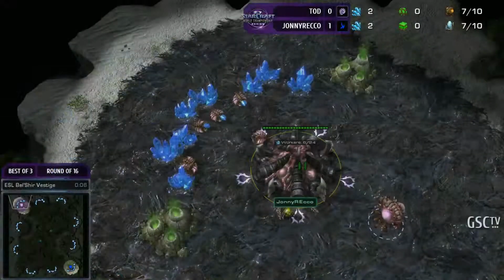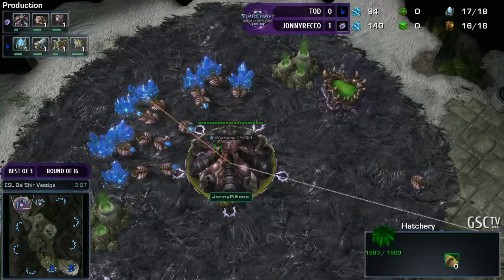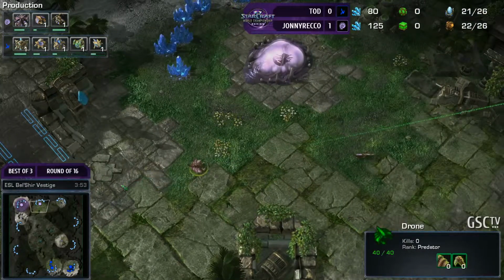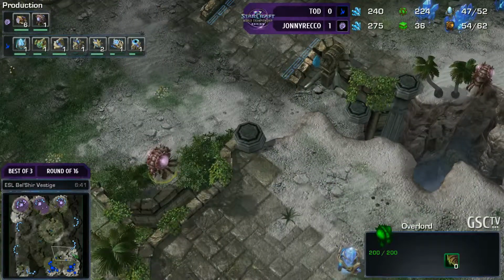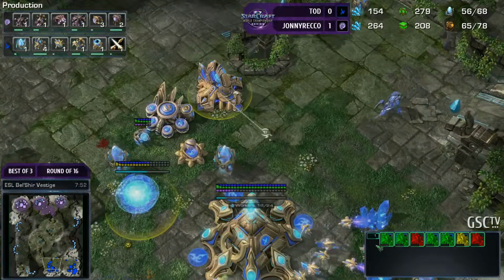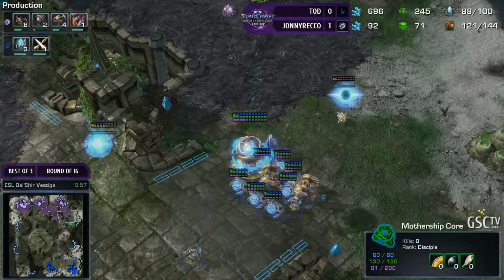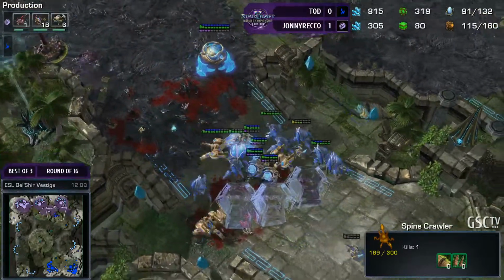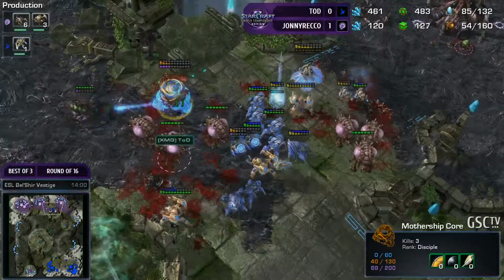ToD vs. JonnyREcco - Game 2 - Qualifier #2 - Challenger League - WCS Season One - Starcraft 2